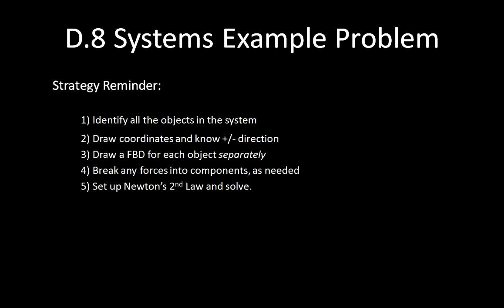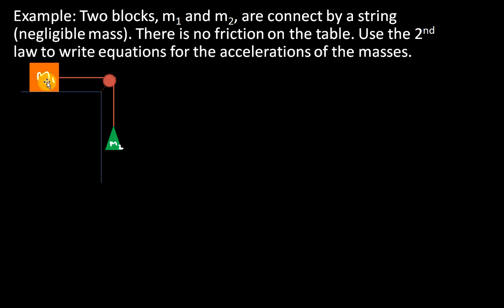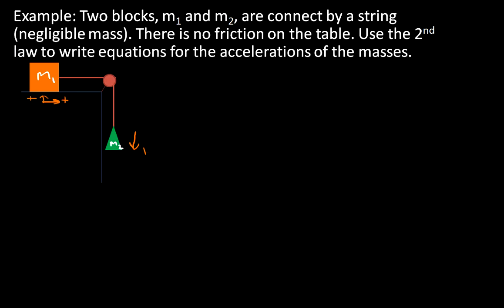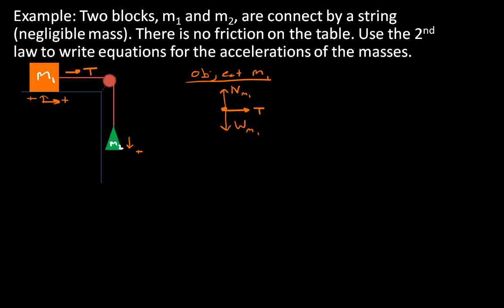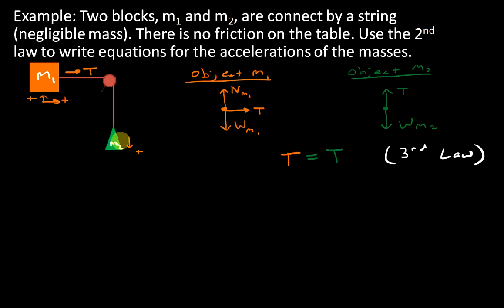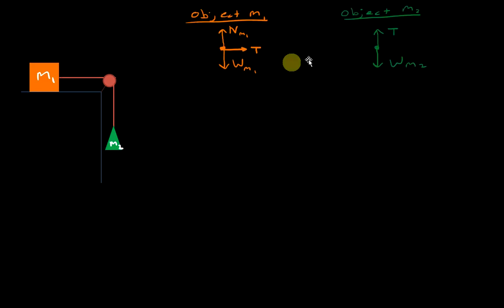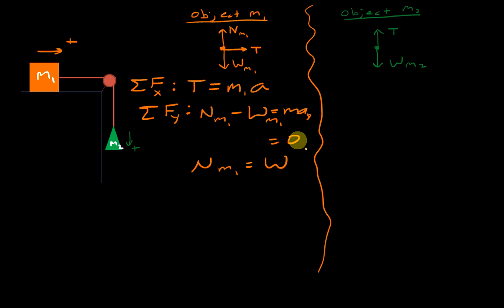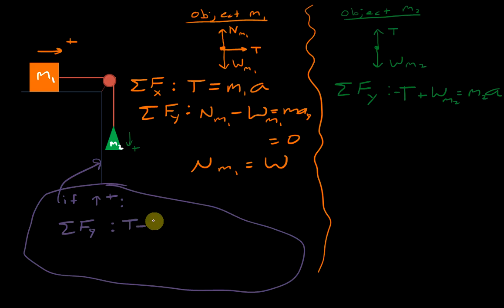OLD D.8 Systems Example Problem